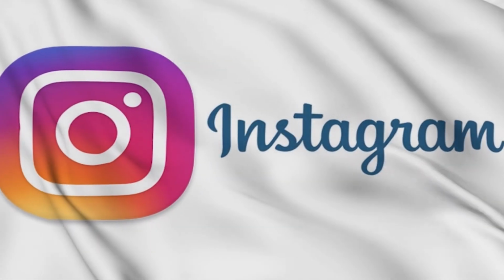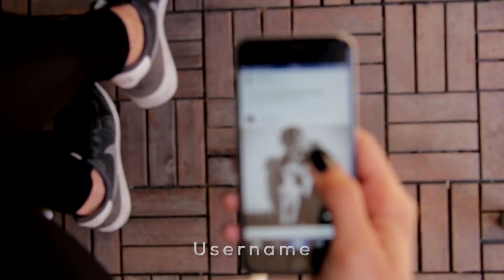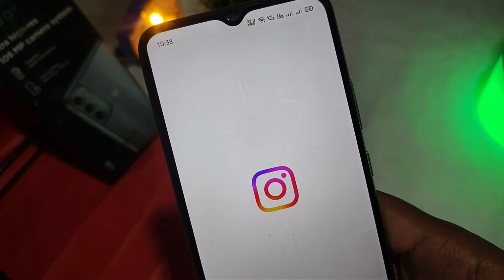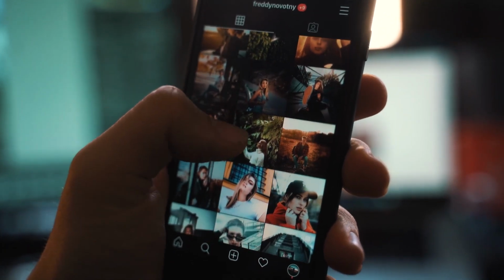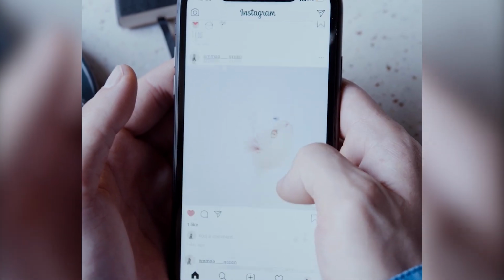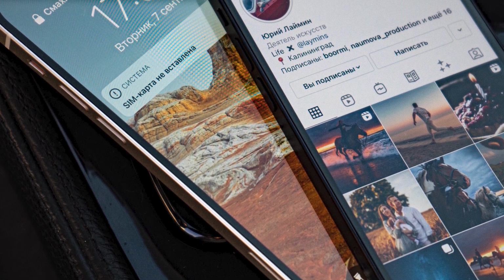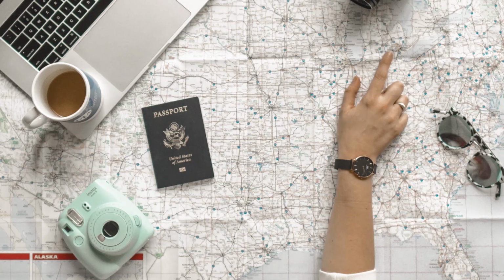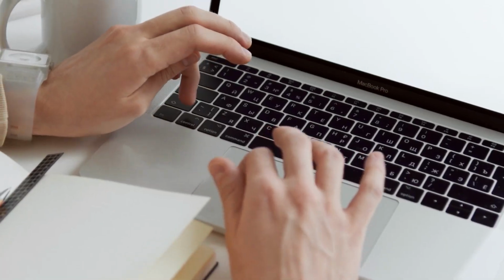How to level up your INSTA game as a man in under 5 minutes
Ready to take your Instagram game to the next level, gentlemen? In this rapid-fire video, we're breaking down the essential steps to transform your Insta presence in just under 5 minutes! Whether you're aiming for jaw-dropping selfies, an aesthetic lifestyle, or simply want to boost your online charisma, these quick tips will make a visible impact on your profile.